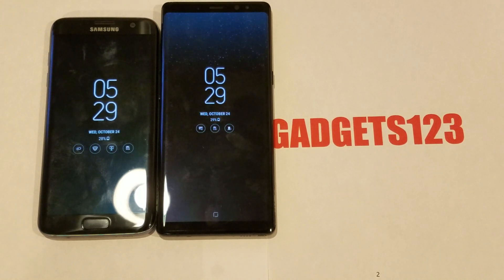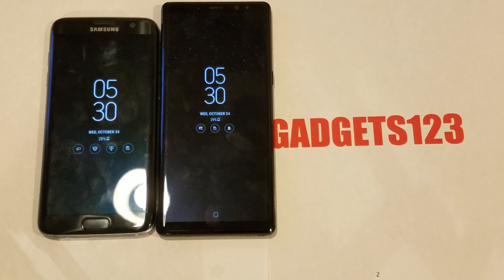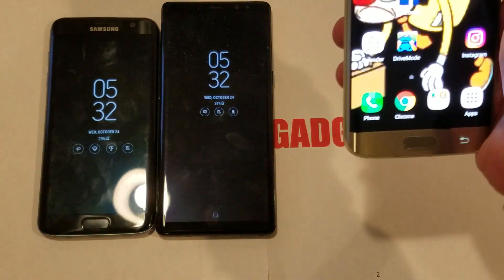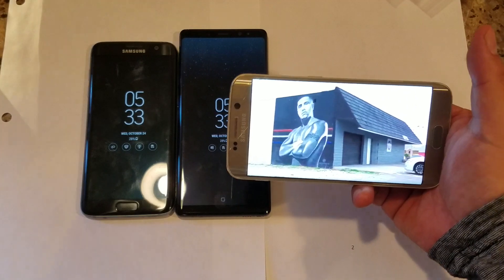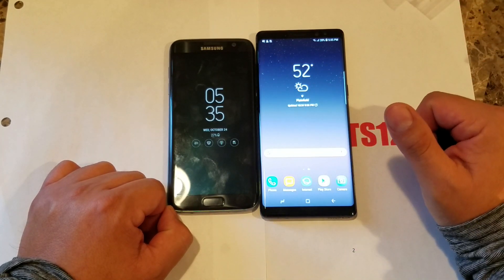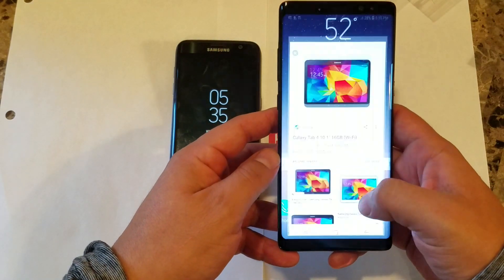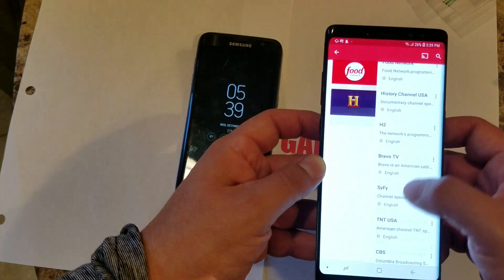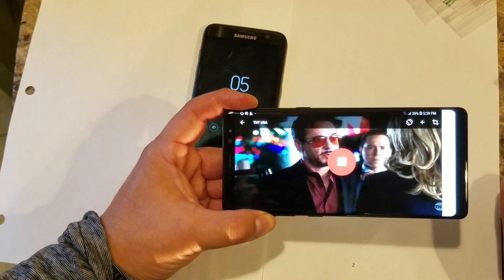2018 OCT How To Watch Free Live streaming TV On All Android Devices Using Mobdro 5 MINUTE INSTALL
5 MINUTE INSTALL OF MOBDRO ON ANDROID PHONES & TABLETS

1- This install takes about 5 minutes
2- will work on MOST android devices - tablets and phones (NO IPHONE)
3-OPEN browser on your PHONE OR TABLET
3-ON GOOGLE.COM SEARCH BAR TYPE THE BELOW
4- mobdro official site    (click search)
5-install the APK on your phone or tablet
6-enable install from unknown sources - this will pop up when trying to install the APK
7-after the option to INSTALL FROM UNKNOW SOURCES IS ENABLED "GO BACK" or reinstall the APK and click install again
8-ready to go installation completed